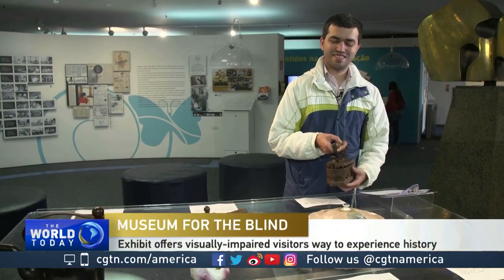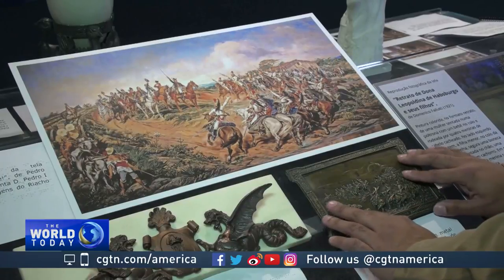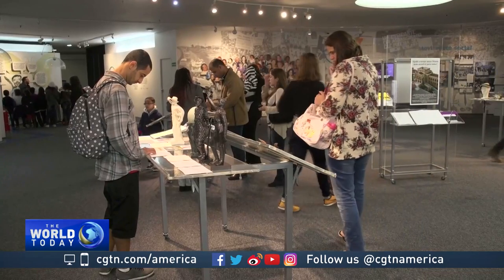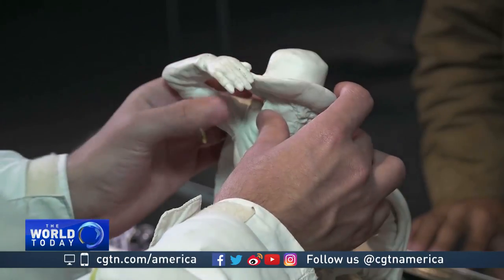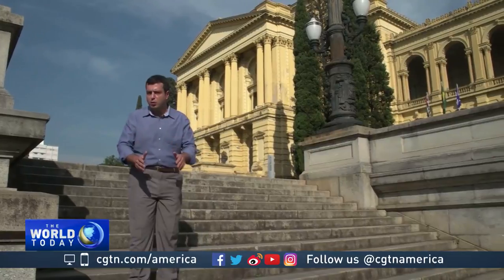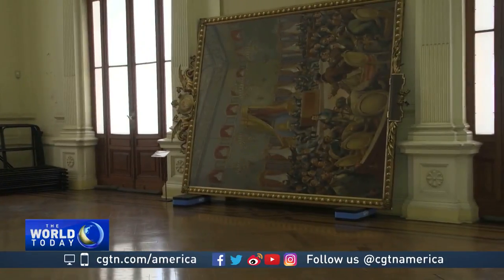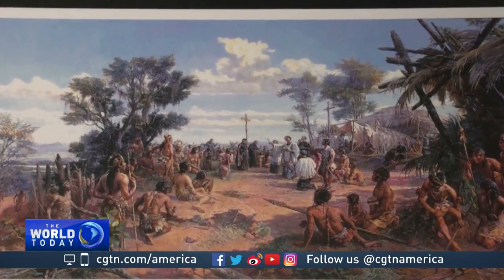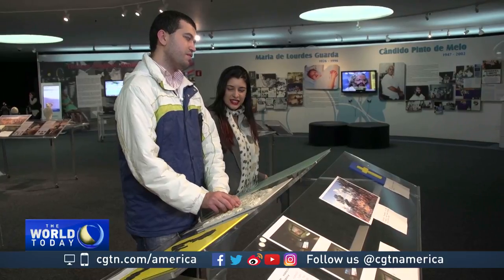Sao Paulo museum offers blind visitors ways to experience art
Don’t touch signs are common in museums around the world, but not in Sao Paulo’s Inclusion Memorial.